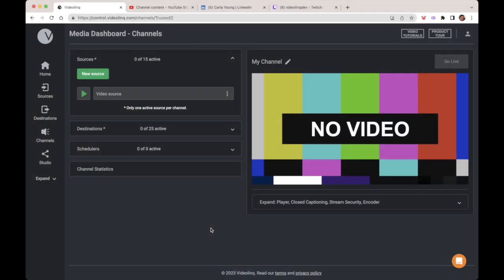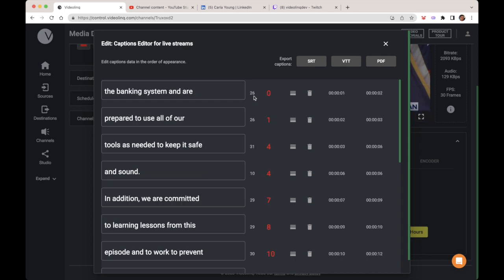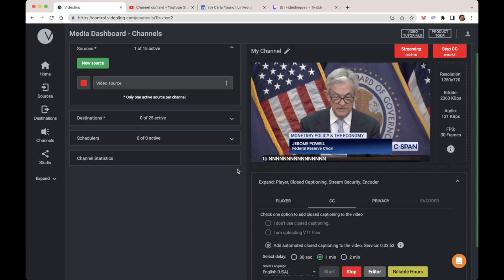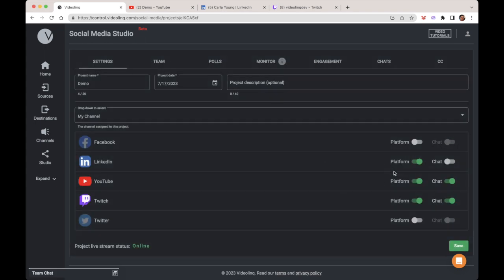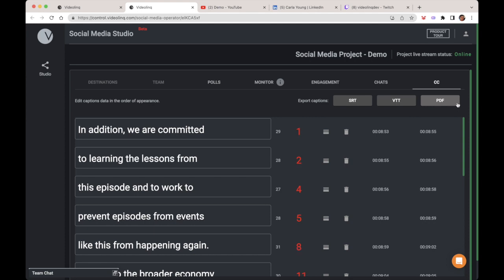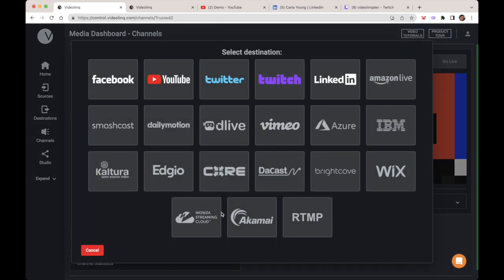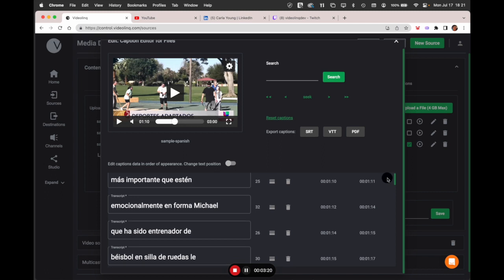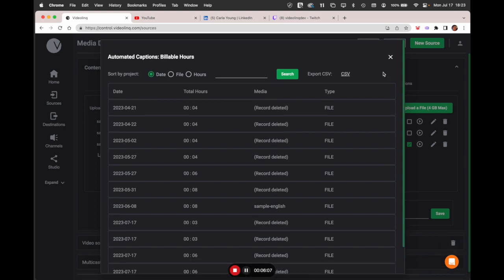Videolinq Automated Closed Captioning with an Editor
Learn about EDIT: a new automated closed captioning tool with an editor to improve the accuracy of captions before they are inserted to live streams.